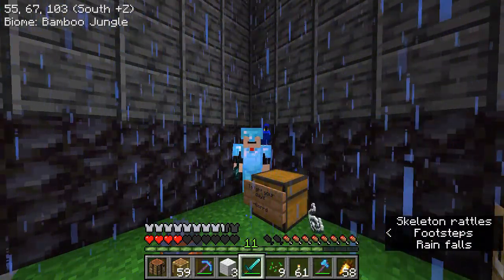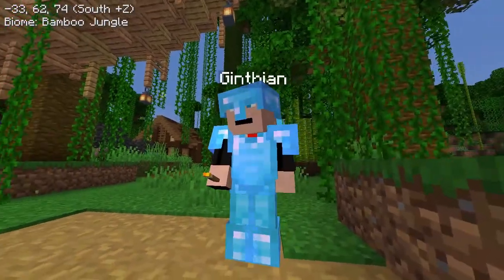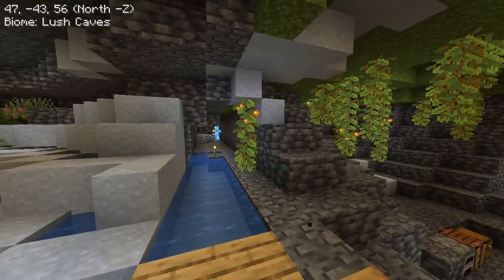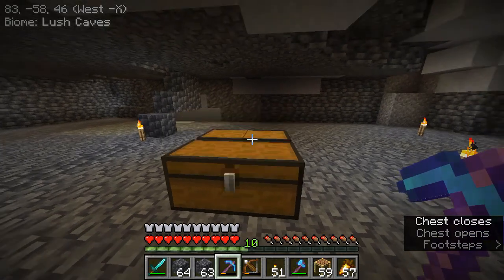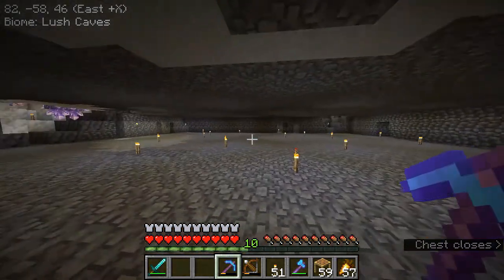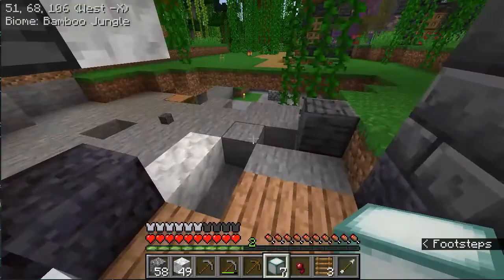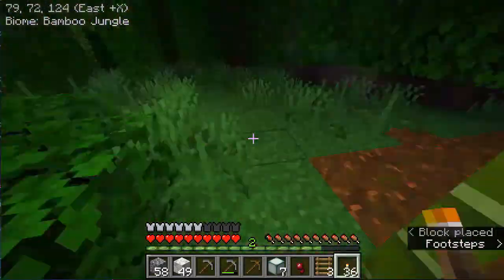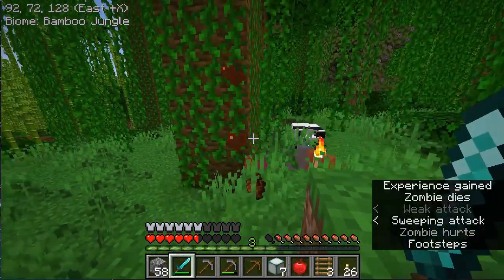DEMIURGE Survival SMP Episode 2 - Mining, fighting, and building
Today I am working on the DEMIURGE Server, mining, fighting, and building.

Help support my projects for as little as $1 per month & get